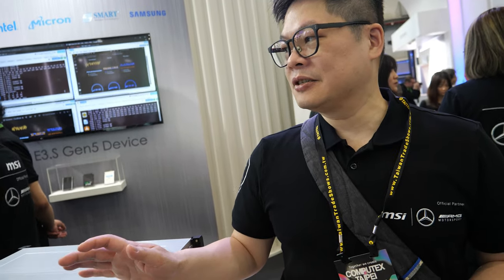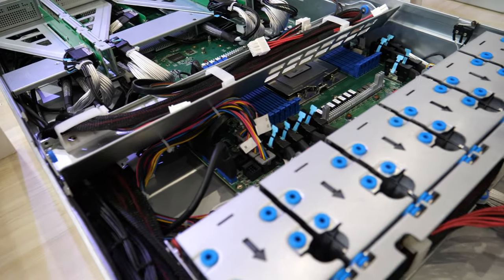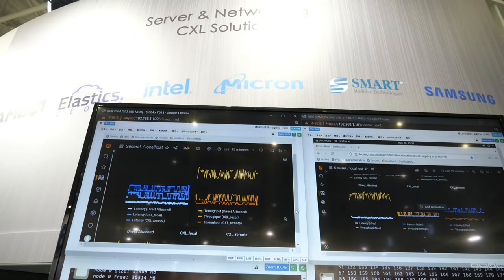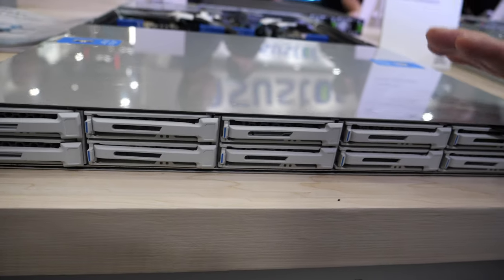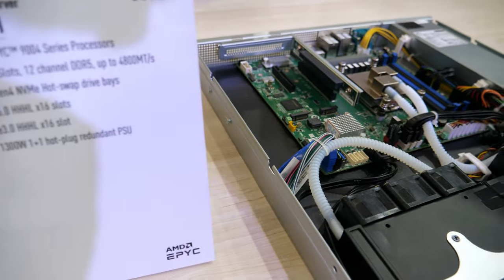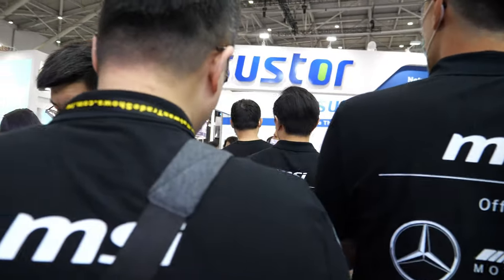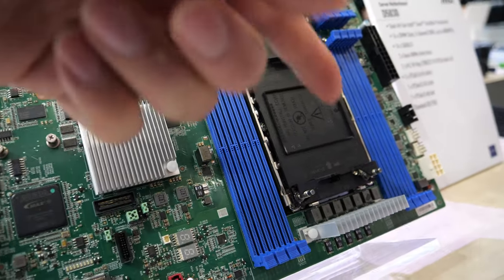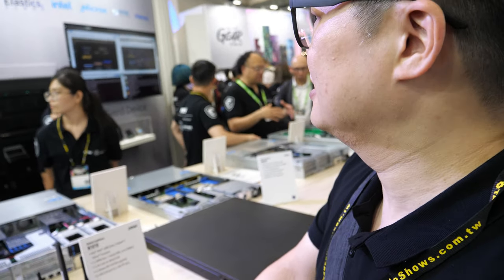MSI Servers: Latest Products, Innovations, and Future Plans with Steven at Computex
Steven, who is responsible for MSI’s server business in the U.S. market. Steven discusses various server products and their applications, emphasizing MSI’s focus on providing cost-effective solutions for different customer needs. The conversation begins with an introduction to MSI's latest server products, such as the AMD pre-post GPU server that supports NVIDIA RTX 4090 and Triple Star graphics cards. Steven explains that this system caters to customers seeking low-cost solutions while still maintaining high performance.

Next, Steven showcases a dual-slot GPU server powered by AMD CPUs, designed for AI, machine learning, and high-performance computing. This server can also accommodate FPGA parts for high-speed calculations and video encoding/decoding cards, highlighting its versatility for various computational tasks. As they explore more products, Steven points out MSI's presence in the server market, particularly their history in OEM and ODM business, which is why their server products are not widely known.

One significant product Steven highlights is the CXL solution, which features a memory drive using an E3 interface. This technology addresses the limitation of memory slots in traditional server systems by allowing users to install memory drives with up to 512 GB each, potentially expanding the system's memory capacity to 10 terabytes. Steven emphasizes the low latency of CXL technology, making it suitable for high-performance computing tasks, and mentions future plans to create memory boxes that can share resources across systems.

The discussion also includes MSI’s Ryzen server, notable for its liquid cooling system that supports CPUs up to 170 watts. Steven confirms that MSI is the only company offering this cooling solution for Ryzen CPUs. Although there are no current plans to develop ARM servers, MSI is studying the possibility for future projects. Steven then showcases various motherboards used in these systems, including the Micro ATX platform and the extended ATX AMD solution, which supports multiple PCI slots for GPU servers.

As the tour continues, Steven explains the ease of working with dual-socket designs and mentions that MSI customizes pedestal servers for specific customer needs. Networking solutions are also briefly touched upon, indicating MSI's comprehensive approach to server infrastructure. The video concludes with a mention of MSI’s presence at Computex, where they display 70% of their server product portfolio. For more detailed information, Steven directs viewers to MSI's website.

Towards the end of the video, there is an unexpected shift to a promotion for Wise, a financial service offering international money transfers with low fees. The narrator enthusiastically describes the benefits of Wise, such as the Visa debit card, Android Pay, and Apple Pay compatibility, and highlights its convenience for global transactions. This promotional segment, while unrelated to the main content about MSI servers, provides viewers with information on an alternative way to handle international finances.

In summary, the video provides an extensive overview of MSI's server products, showcasing their technological advancements, versatile applications, and future plans. Steven's detailed explanations emphasize MSI's commitment to addressing various customer needs in the server market. Despite the abrupt transition to the Wise promotion, the video remains informative about MSI's offerings and their potential impact on the server industry.

- world's cheapest international money transfer, currency exchange and debit card for traveling - Donate to me to my Wise account at (or send me a YouTube Thanks or Super Chat during live stream) if you want I can mention you in my next video. Value for value 😁